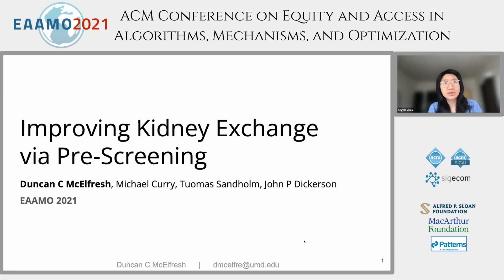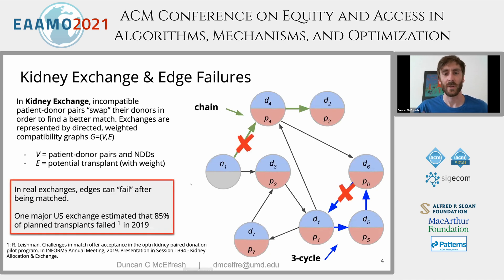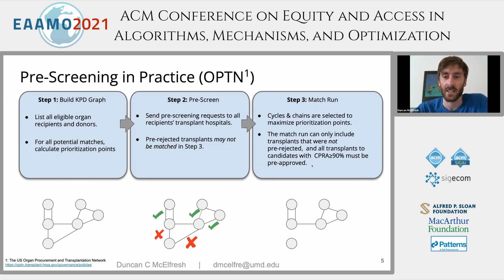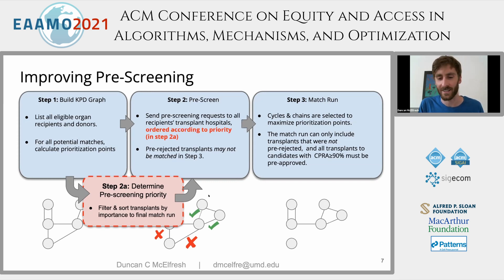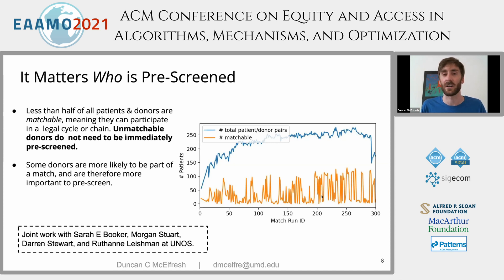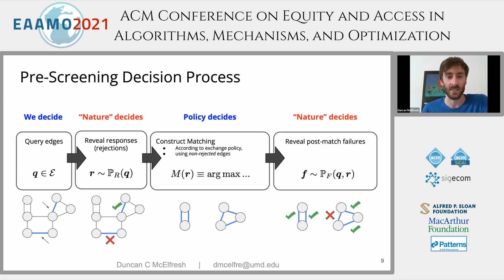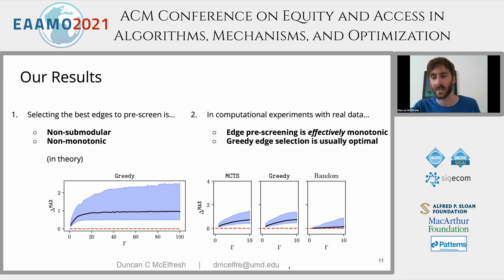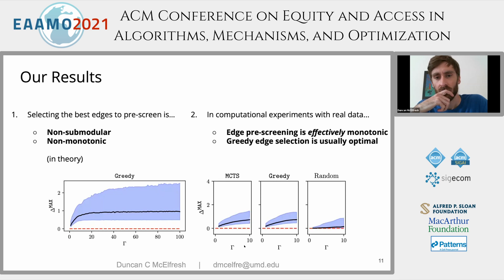EAAMO'21: Improving Policy-Constrained Kidney Exchange via Pre-Screening